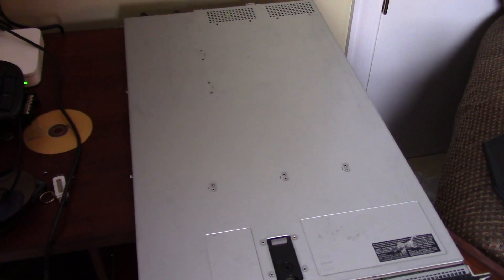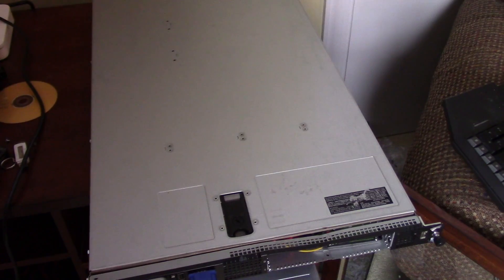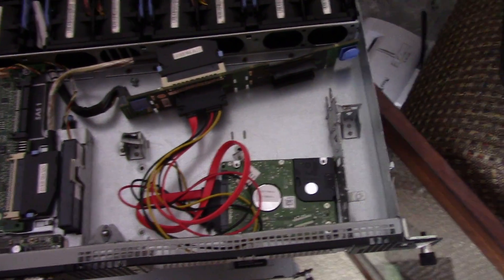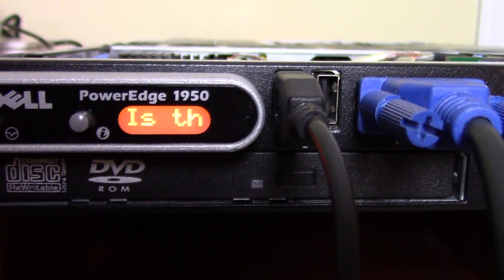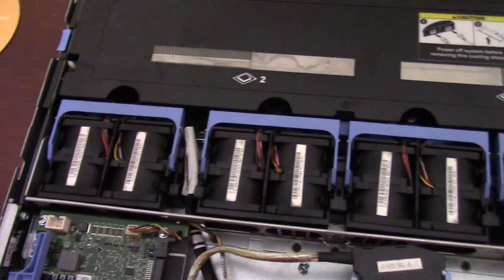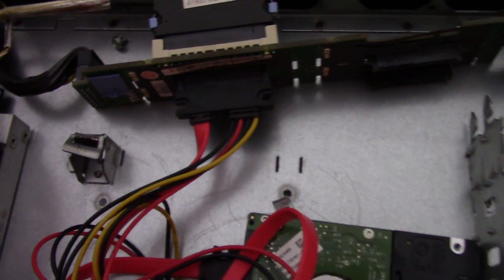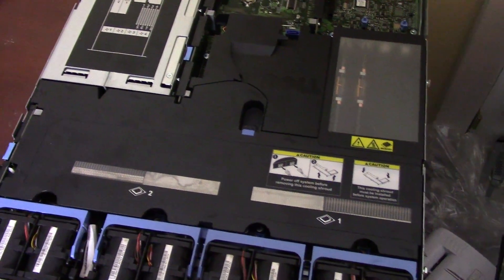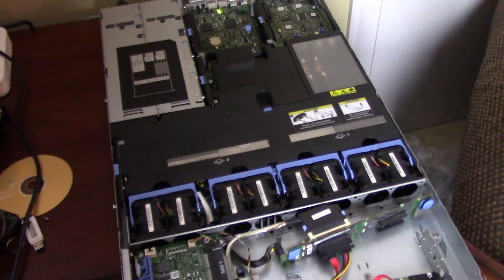Dell PowerEdge 1950 (ESXi Server)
Code: Techout I will do a video on how to install ESXi later on. If you have installed ESXi and want to install a windows VM heres how

Poweredge Servers

They can be found pretty cheap on eBay $60-$100 depending on conditions and whether all the parts are there. This one is a 2008 PowerEdge 1950 EMU01 and runs the latest version of ESXi (6.5) I have more ram on the way to hopefully go from 4GB of RAM to 12GB! I use mine to run VM's through ESXi which is a standalone Hypervisor so it gives most of the hardware resources to the VM which being an older system really helps them run well.